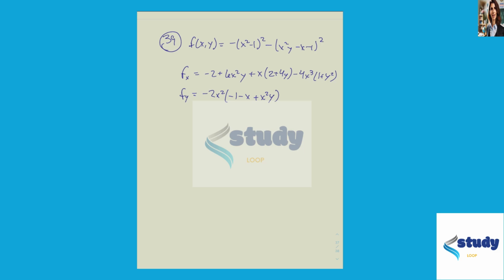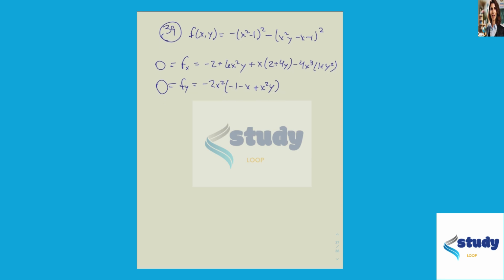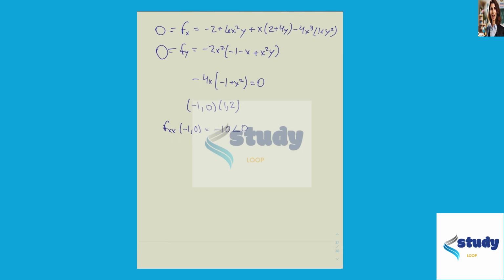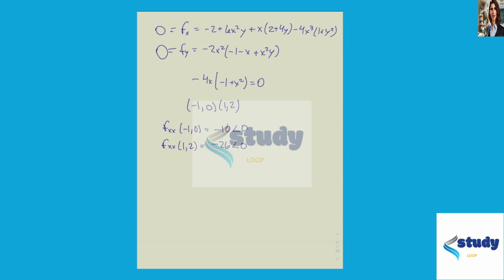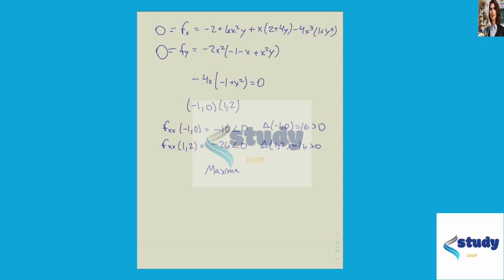For functions of one variable it is impossible for a continuous function to have two local maxima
For functions of one variable it is impossible for a continuous function to have two local maxima and no local minimum. But for functions of two variables such functions exist. Show that the function has only two critical points, but has local maxima at both of them. Then use a computer to produce a graph with a carefully chosen domain and viewpoint to see how this is possible.